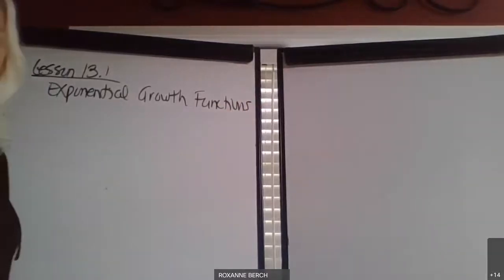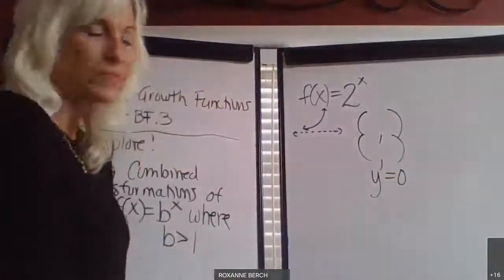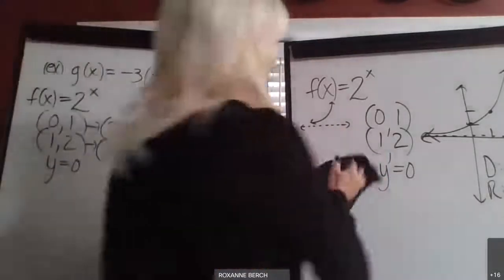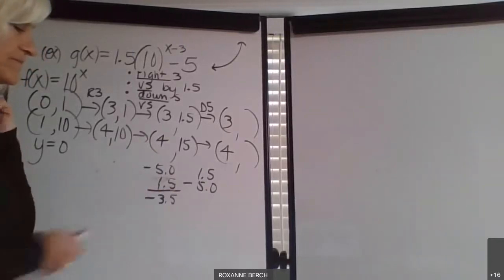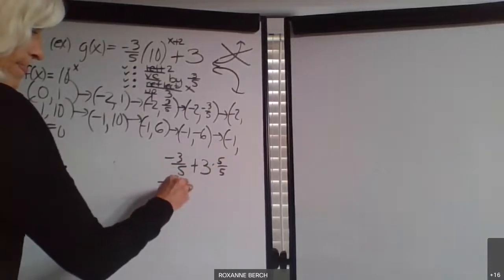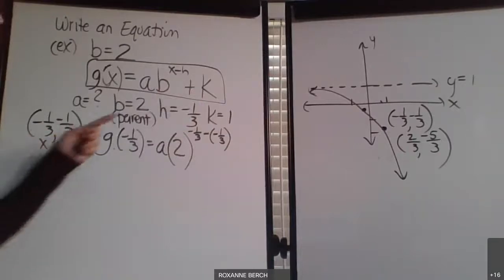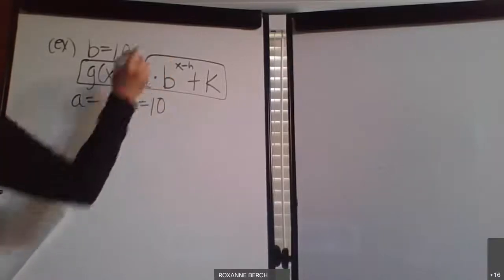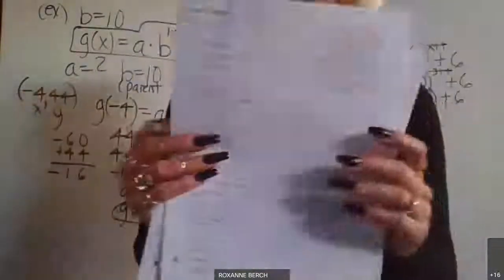H Algebra 2: Lesson 13.1 (part 1)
We graphed an exponential growth function using transformations, identified the horizontal asymptote, and found the domain and range. In addition, we wrote an exponential growth function that produced a given a graph.